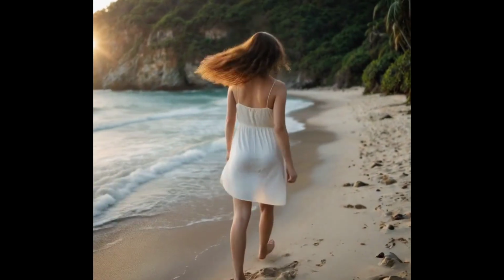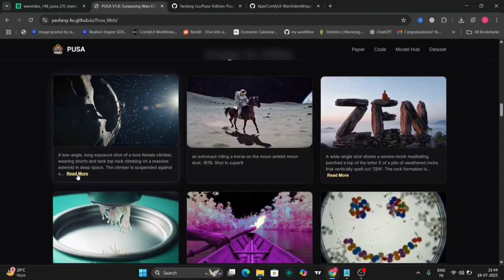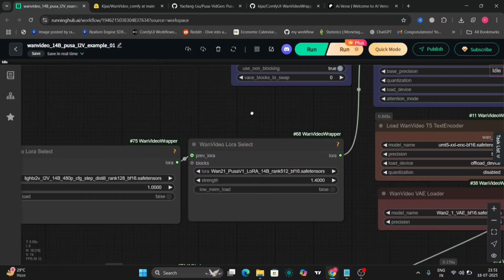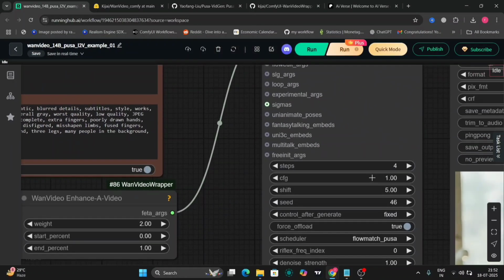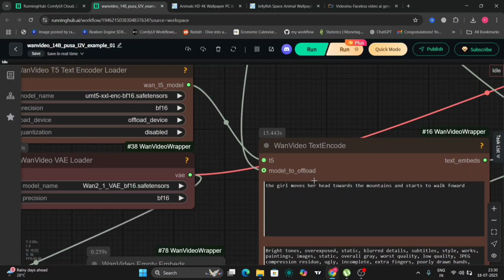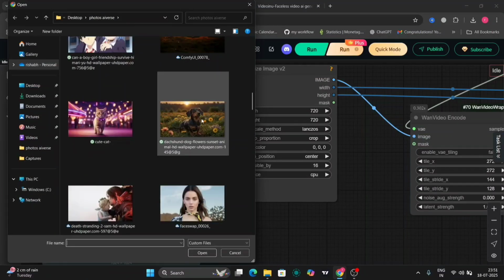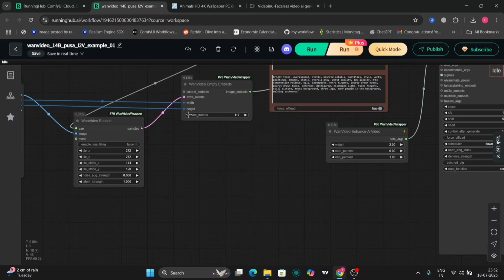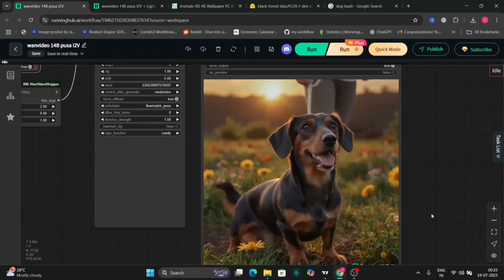Pusa + Wan in ComfyUI: Fix Jittery AI Videos with Smooth Motion!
In this video, I’ll show you how to fix jittery, unstable AI videos using Pusa V1.0 and Wan-T2V inside ComfyUI.

Pusa is a plug-and-play motion adapter that massively improves temporal coherence and smoothness, even on open-source models like Wan 2.1. No retraining needed — just plug it into your ComfyUI workflow and see the results!

Perfect for AI creators looking to level up their video stability, motion consistency, and realism.

🔍 What’s Inside:

How to install and use Pusa with Wan-T2V

Before vs After: Jittery vs Smooth motion

Tips for better video results inside ComfyUI

Example outputs to show the real difference